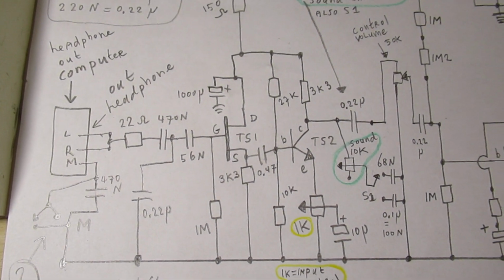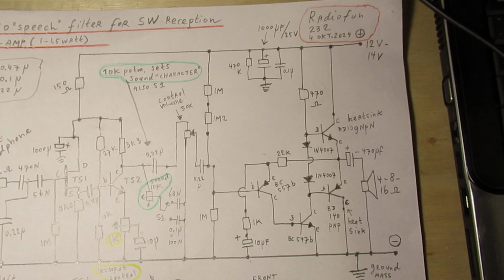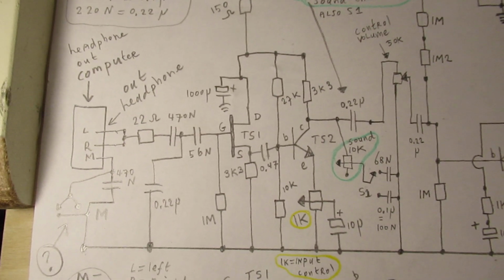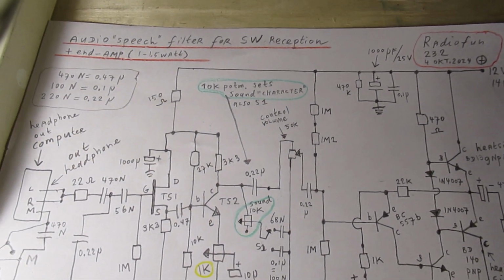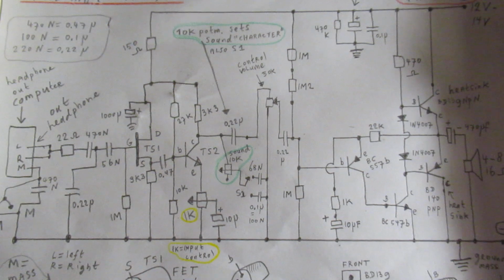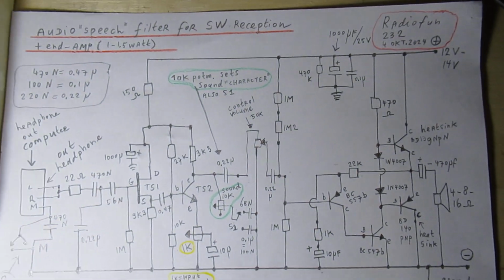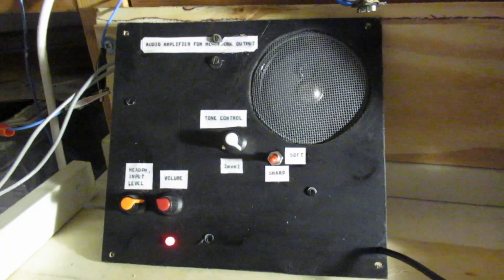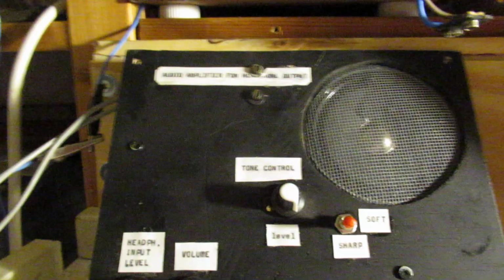Audio speech filter gives less noise when receiving radio stations on Shortwave (demo and schematic)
Please read the description first, also the final lines where I give links to earlier video's about this subject, where I started with that LM 386 Chip.

Set the resolution when looking via YouTube at the video to full HD = 1080, to see the schematic.

When you want to the practical results of this audio filter when receiving on Shortwave ( 7 october 2024), it is

I show, now, an audio amp for say 1.5 Watt in combination with a ”speech” audio filter. To be connected to the headphone output of a computer, when it receives (via SDR = Software Defined Radio) a certain radio station on Shortwave. Of course this audio filter (FET + NPN transistor) is also usable for other audio applications, not related to SDR Radio (!).

Aim: maximal intelligibility, lowest noise when receiving radio stations on Shortwave via that headphone output of a computer. Can also be the headphone output of a MP3 player, the headphone output of a Smartphone, etc.

Its output impedance is (their output impedances of these devices are) low and its (their) output level(s) is/are high, say in the 100-200 MilliWatt range, that is why I made this circuit in the way that I show it here. Reason of using that 22 Ohm resistor. Can also be 27 Ohm.

This circuit can also be used for many other purposes, where a sharp “audio band” filter is necessary. Thus pressing the noise (everything above 8 KC) down + pressing the lowest frequencies of the audio range (say 2000 Hz or lower) down to a very low level, so that speech is better intelligable. This schematic does that job, the demo shows its properties.

The showed end amplifier (with the 2 x BD types) with this filter unit works between 9 Volt and 12 Volt. It is completely classical, I published it more than once on my YT Channel.

Relevant: you see in the schematic that I have connected the (-) of headphone computer out in  the schematic in a certain way. I made a question mark (?) there. Can the minus (-) of the audio amp. be connected directly to the (-) (=minus) of the computer board?

Sometimes that will/cannot work, because of  “earth loops”. In that case you must connect the (-) of the headphone output of the computer via a non-polar capacitor in the order of 0.47 uF (=470N) to the mass (minus) of this filter/amplifier board.

I did not do that here/now (I directly connected the minus of the computer board, its headphone out, to the minus of the audio amplifier circuit) & I cannot give a precise solution. It depends on the computer board that you use. The way it receives its voltages/current via its power supply to the “mains”, be it 230 V/50 Hz or 110 V/60 Hz.

Minus (-) and mass (ground) do not always work together. This is a disclaimer, that is why that 470 N - 230 Volt separation capacitor can be used for safety purposes (visible in the schematic).

YouTube/Google hinders me by not making a direct link to my channel trailer. That problem started in 2020. The hinder + constant shadow banning (up until now 6 nov 2024, go to my Channel Trailer, there I show updates, constantly, since 2020) from YT/Google) It started  when I made critical remarks about the anti "CVD" injections in 2020.

Thus I have/had to do a separate action when I want to give my YouTube Channel link in the textboxes of the video's (about electronics) that I upload. YouTube/Google does not want you to watch my YT Channel trailer (due to my too critical comments, situation 6 nov 2024).

When you search, search always “NEWEST FIRST” to get the right overview. You can also search via the “looking glass” on my Channel trailer via keywords like ”audio”, “radio”, “amplifier”, “filter”, etc.

I keep all my YT videos constant actual, so the original video’s with the most recent information are always on YouTube.

Search there, and avoid my circuits that are republished, re-arranged, re-edited on other websites, giving not probable re-wiring, etc. Some persons try to find gold via my circuits. I take distance from all these fake claims. I cannot help that these things happen. Upload 4 October 2024.

First video where another Chip, the LM 386, was tested/used (29 Sept 2024) in this application:

And more considerations about that LM 386 Chip (in fact a too low output level for this purpose, in combination with a filter) 30 Sept 2024